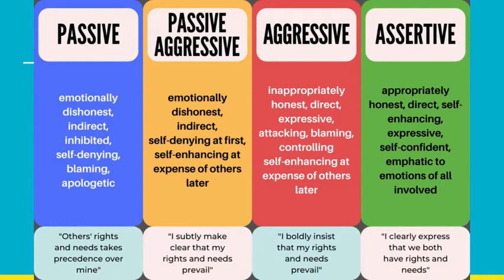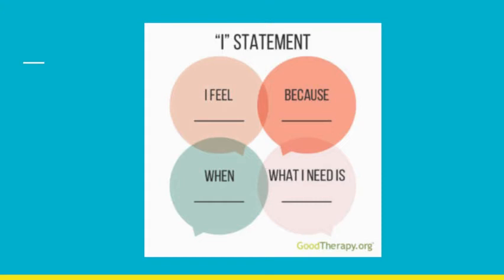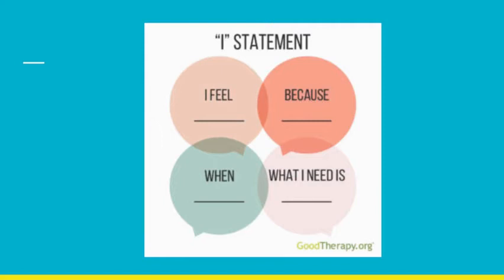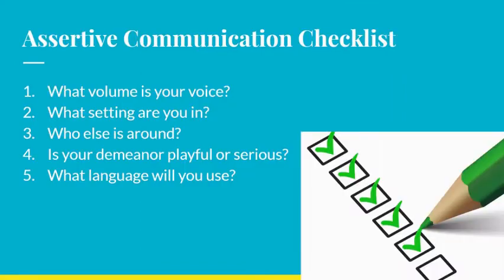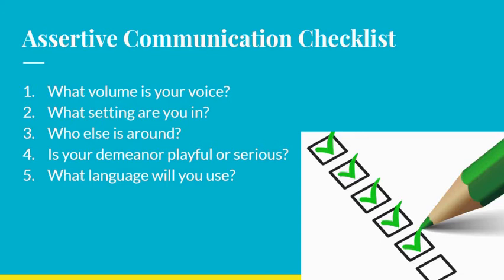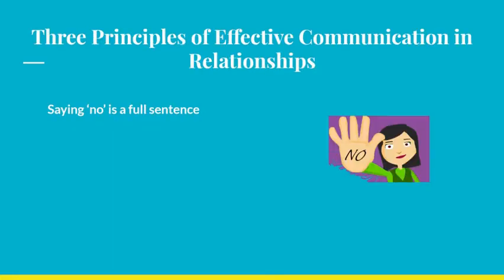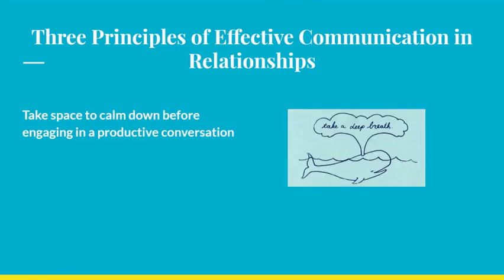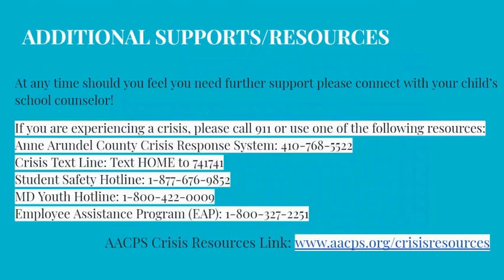Effective Communication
This video is part of the AACPS Family Academy. To see all available videos in the series, check out our Family Academy Playlist